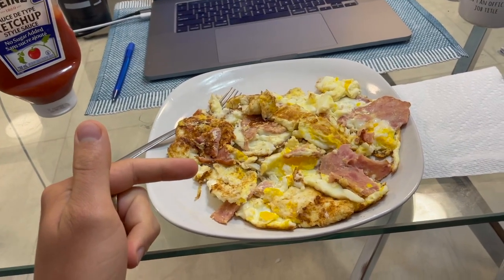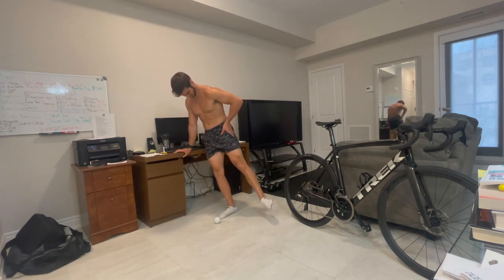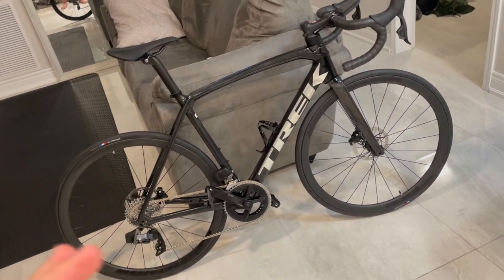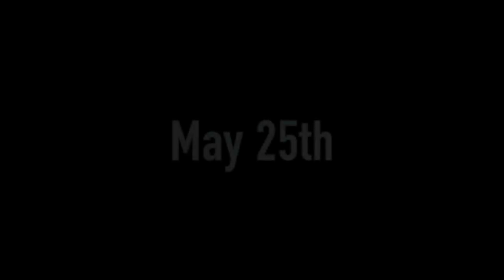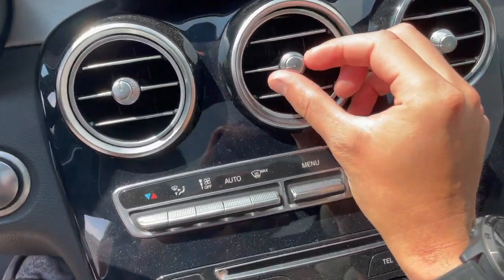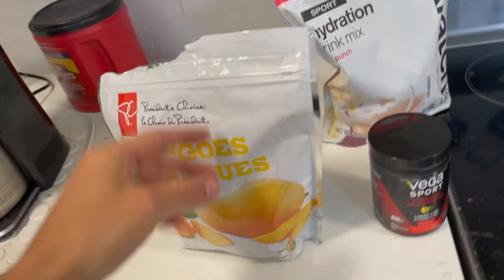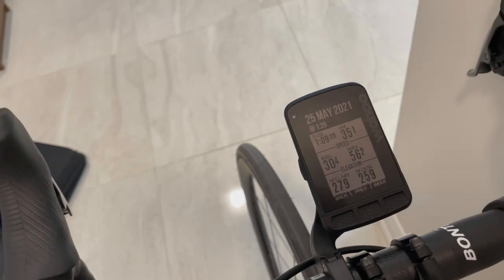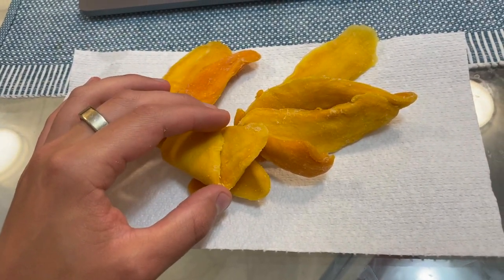NEW BIKE & NEW Recovery Method? 70.3 Ep. 4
Guess what bike we upgraded to. Also today we're testing out a new recovery method. Smash the thumbs up button if you enjoyed the video.